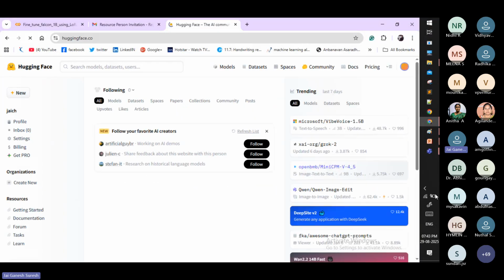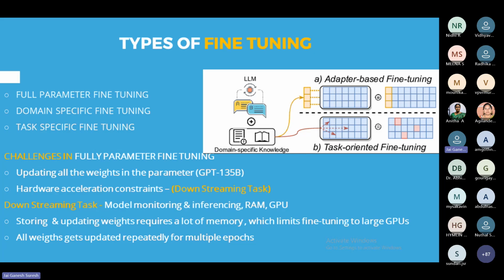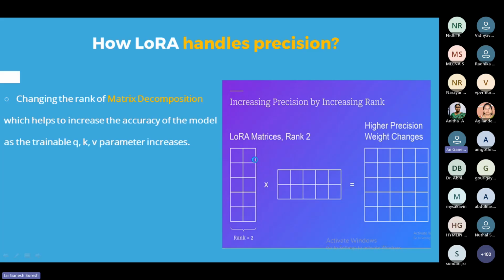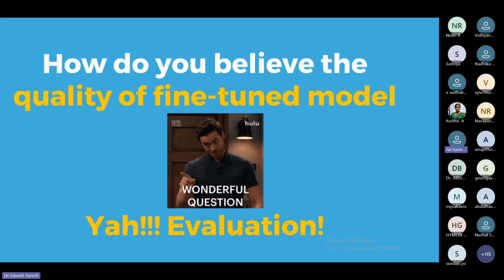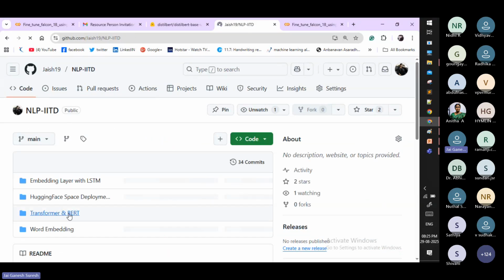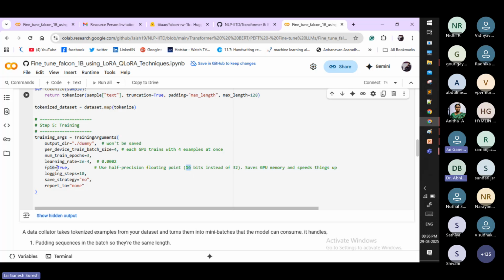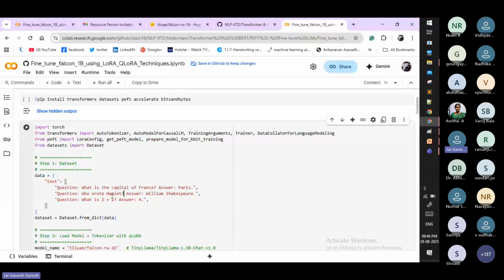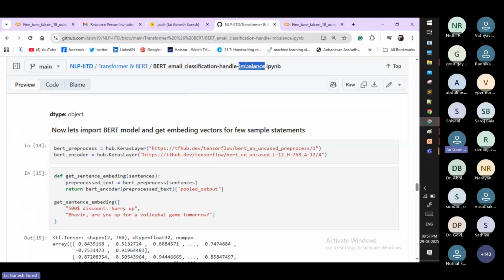Day 5 Session 2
LLM and Pre-trained LLM Models
• Hands-on LLM Models
• Customize the pre-trained LLM models
by Jai Ganesh Suresh